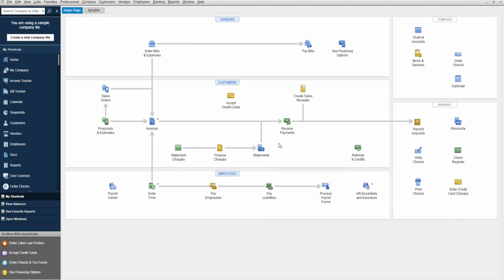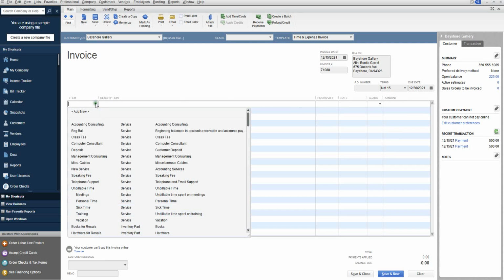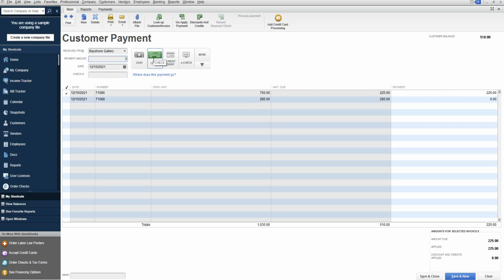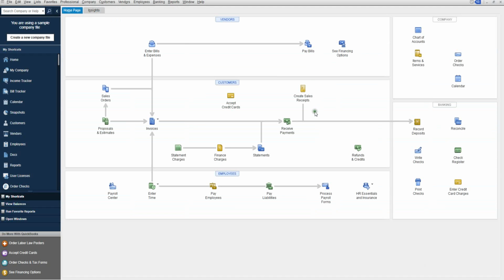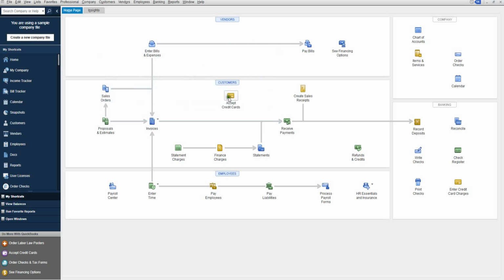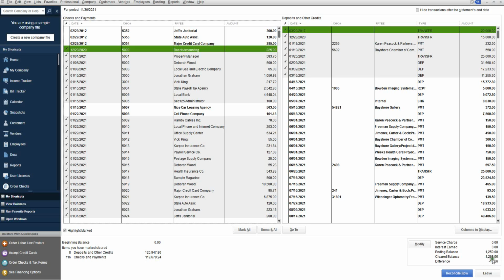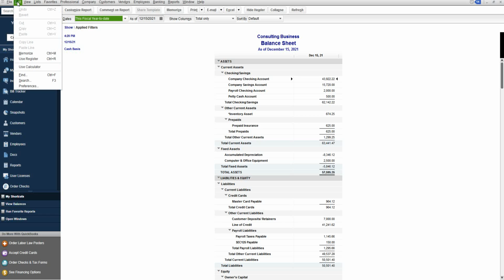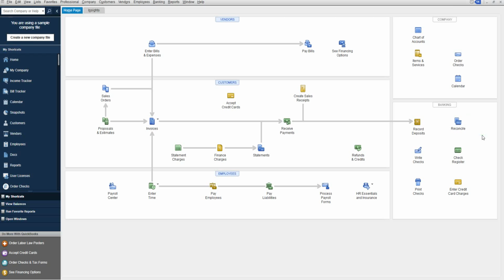How to use QuickBooks for Bookkeeping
(QuickBooks Accounting Software)